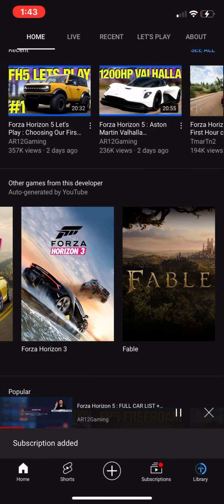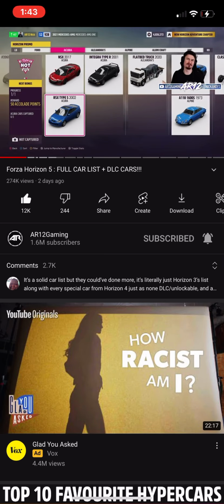Forza Horizon 5 Full Car List + DLC Cars For Now Day 1